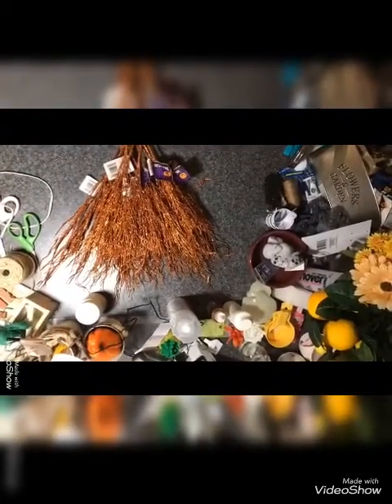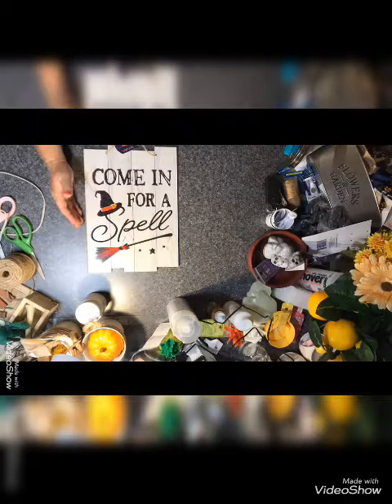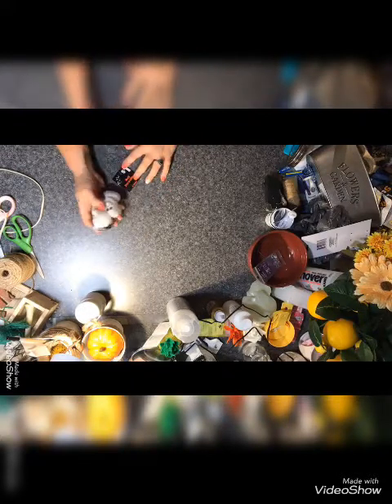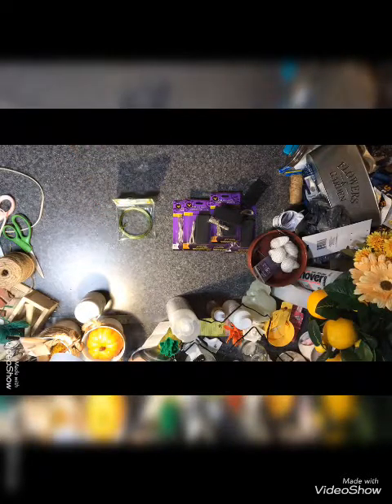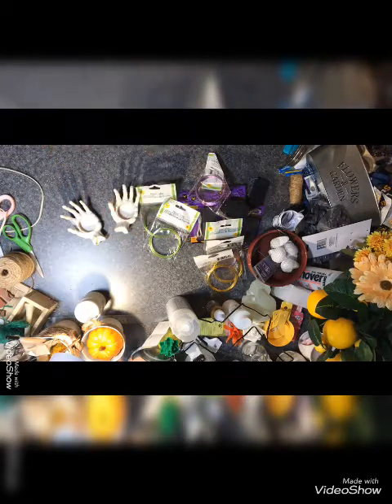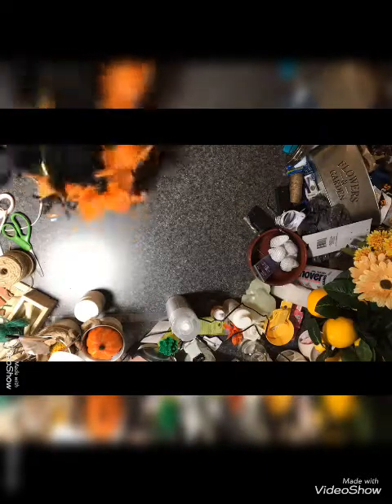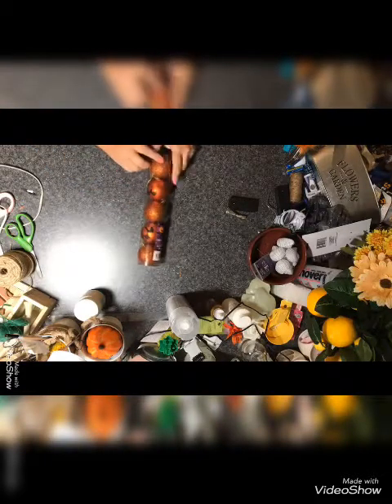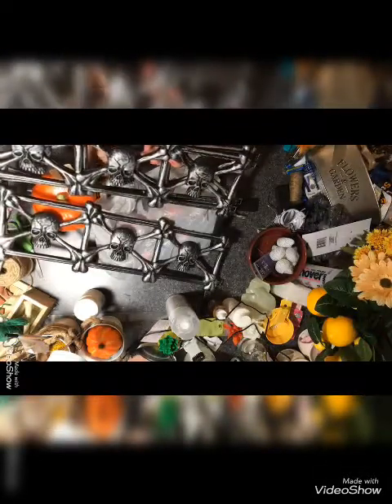Halloween Dollar Tree Haul